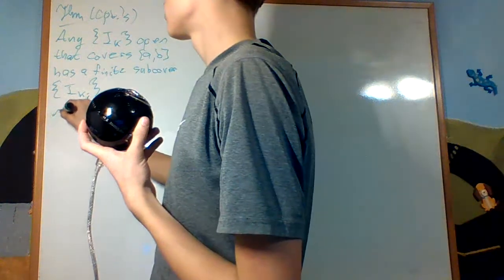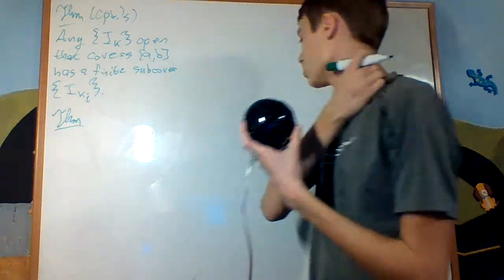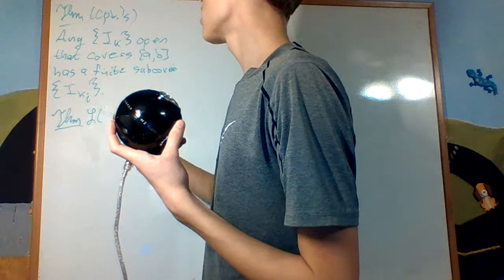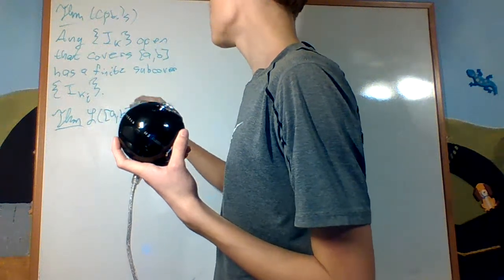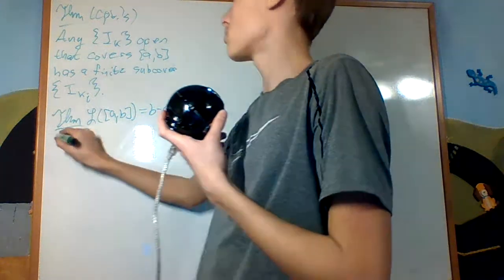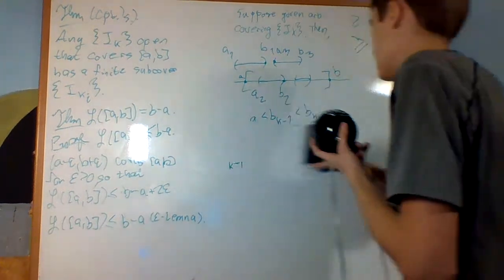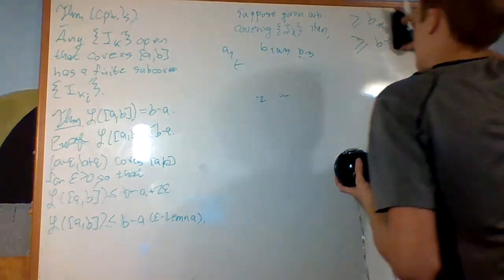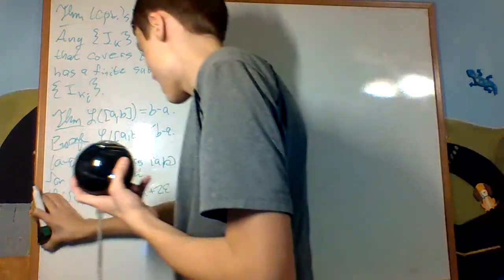Measure Theory 2.2 : Lebesgue Measure of the Intervals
In this video, I prove that the Lebesgue measure of [a, b] is equal to the Lebesgue measure of (a, b) is equal to b - a.